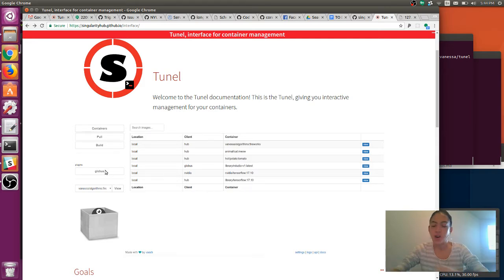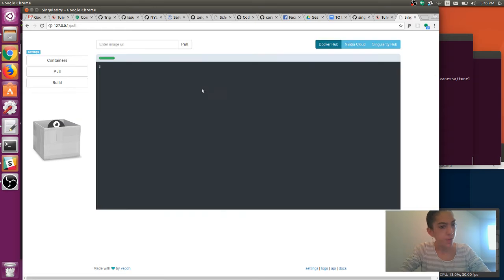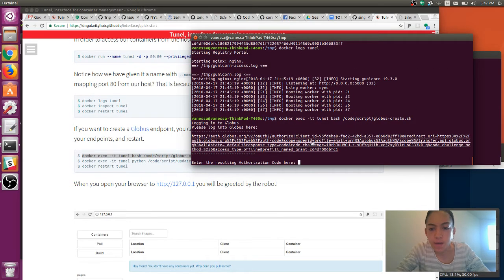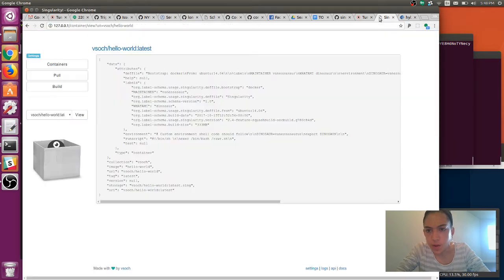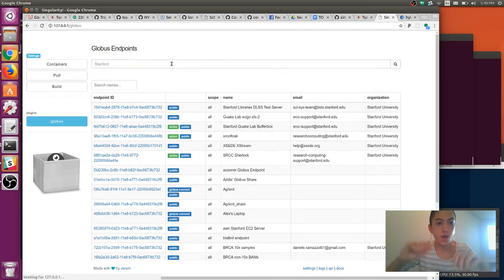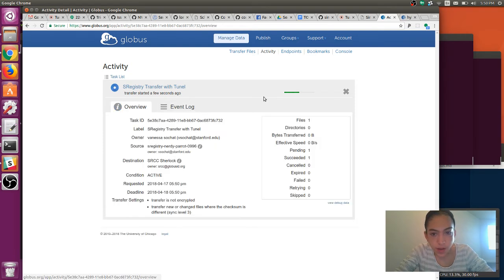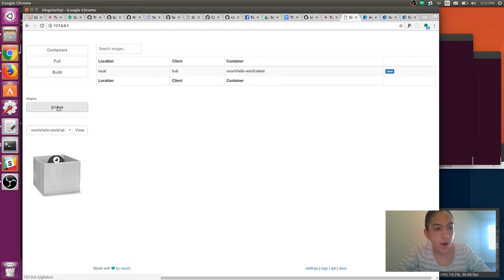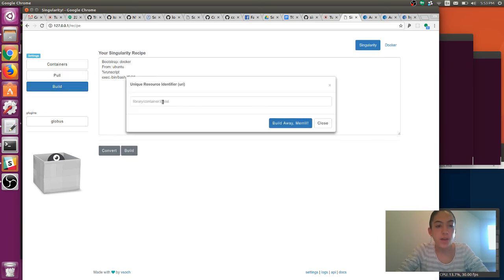Tunel: interface for Singularity Containers / Globus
Tunel is a Dockerized interface to manage Singularity containers and (shown here) interact with Globus endpoints! and please contribute or ask questions at the Github repository